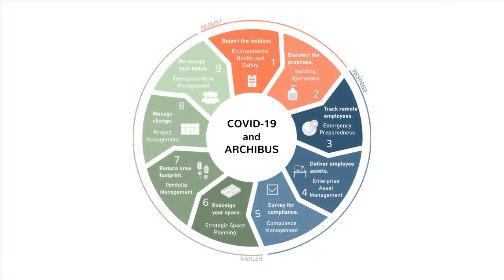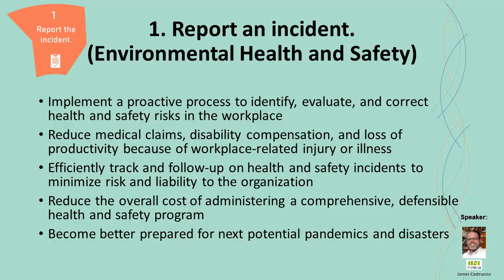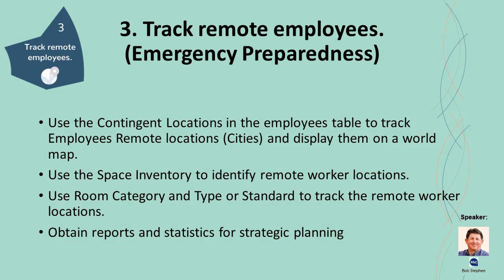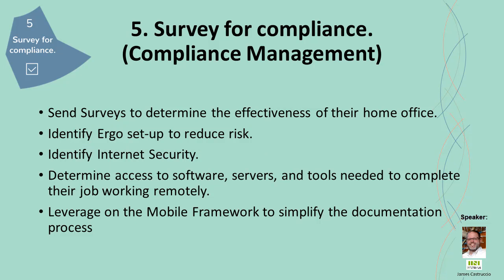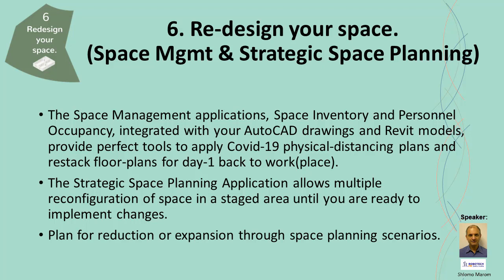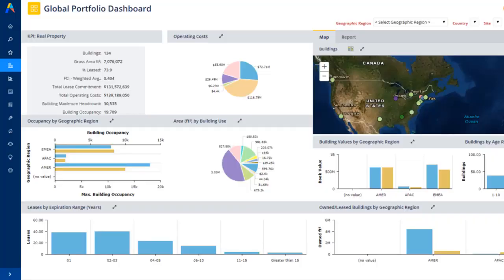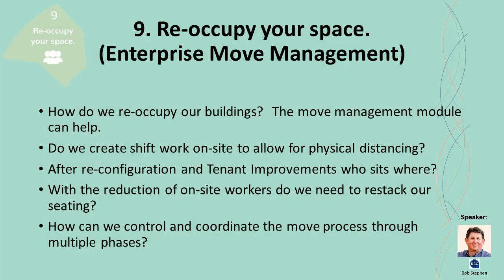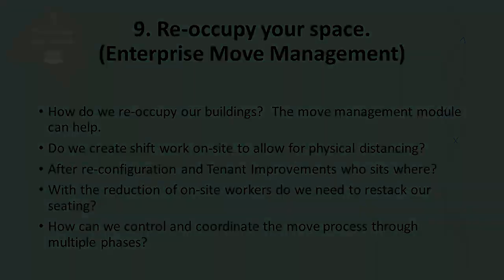Covid 19 Knowledge Series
Our purpose in this series is to demonstrate how Archibus is the only IWMS that can comprehensively track every stage and step in the process of responding and recovering to a coronavirus incident in any organization. Because of its well-established customization capabilities, it can mold to any need an organization may have. This allows it to be the IWMS that can answer that can track any and all stages of a health and safety incident, no matter how an organization decides to split up the stages. We’ve decided to split up coronavirus reporting, responding, and returning stages into nine steps that we think every company will experience when preventing exposure to the virus. Every solution in the steps discussed can be accomplished with a standard, out-of-the-box, no-customization-required Archibus license.